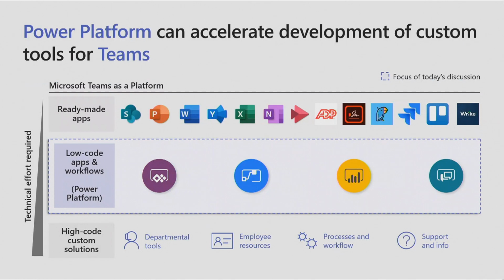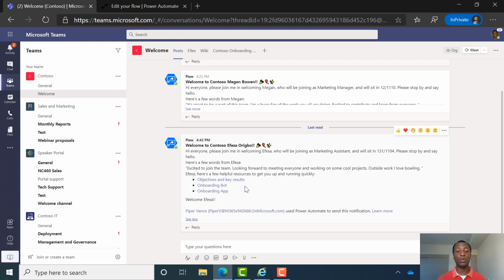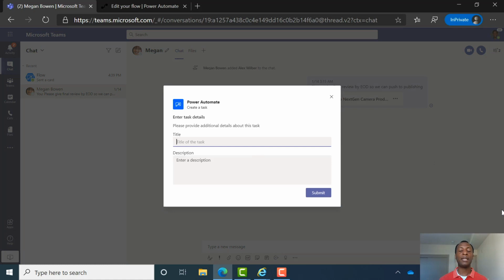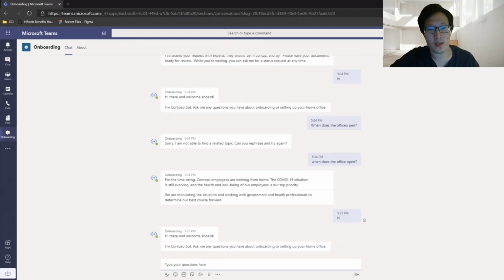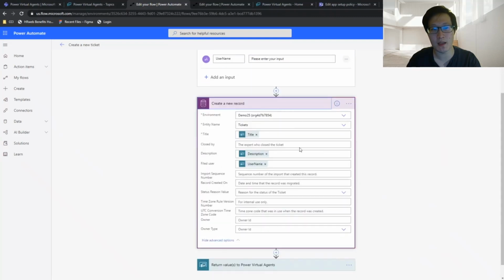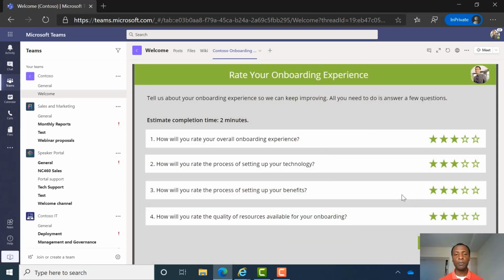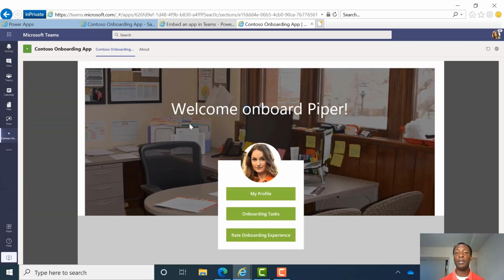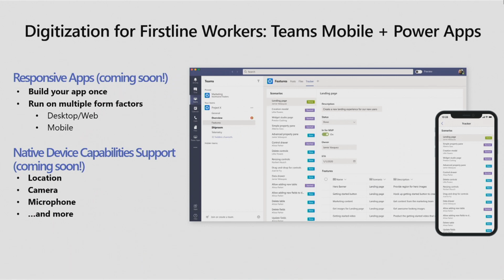MS Build SK103 Join the Teams + Power Platform movement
Learn how to use the low-code Power Platform tools to extend Microsoft Teams’ capabilities with custom apps, workflows, bots, and dashboards for your team and customers. Hear how developers are accelerating the process to deliver enterprise-grade solutions, and the business impacts that they are creating for their companies and customers.  We will share recently-available and coming-soon investments on the product roadmap